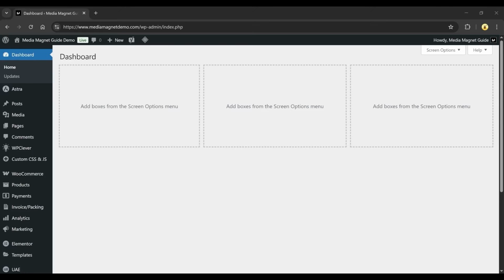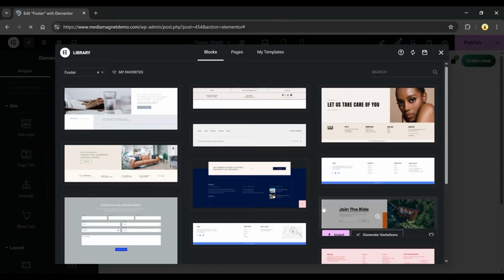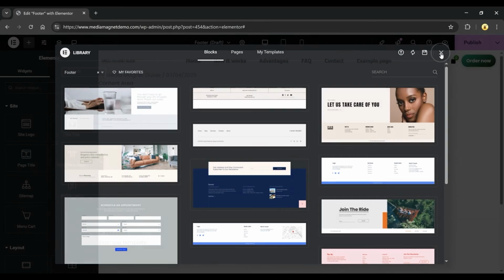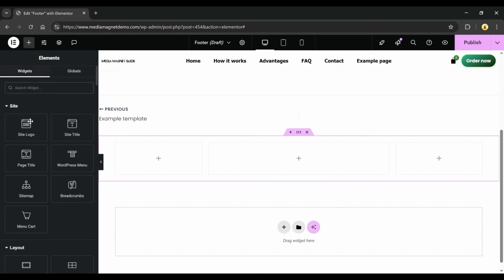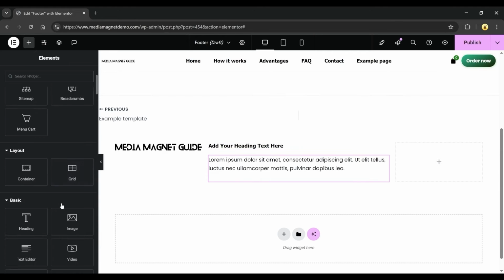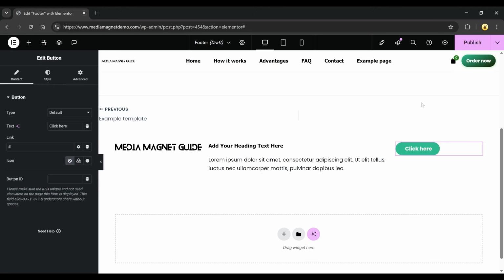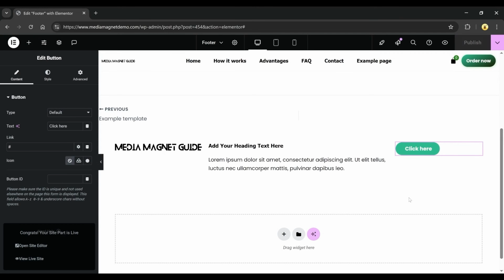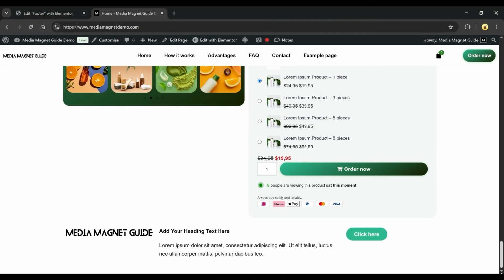How to Create a Footer in Elementor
Discover how to create a professional footer in Elementor to display important links and branding.